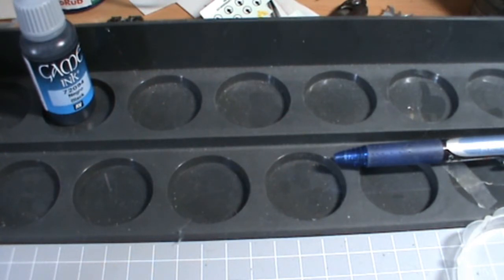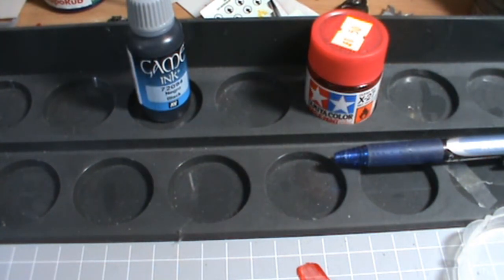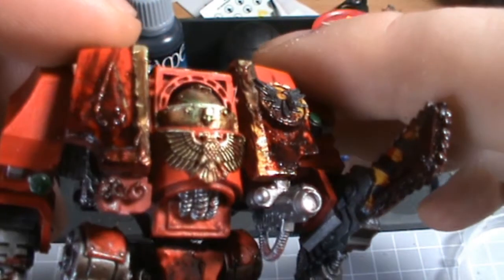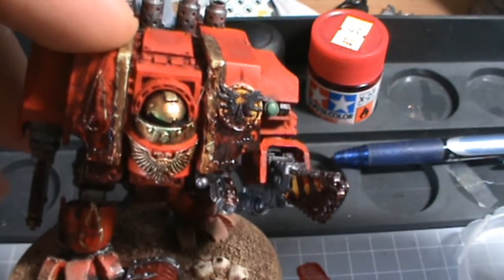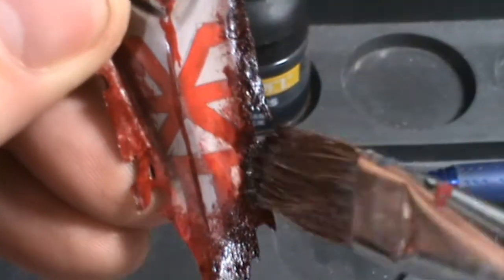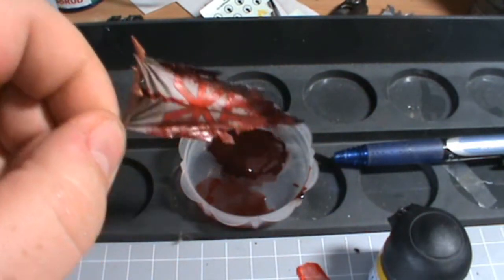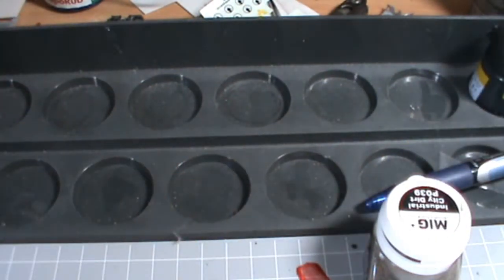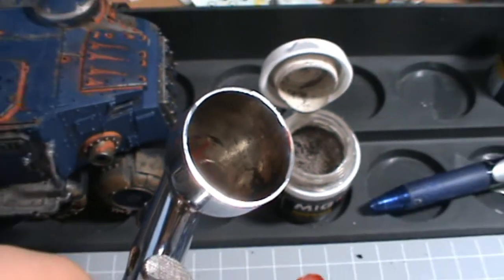Multi Tutorial.wmv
Well then guys in this tutorial i will be covering...

Blood and Gore and useing Pigments via an airbrush